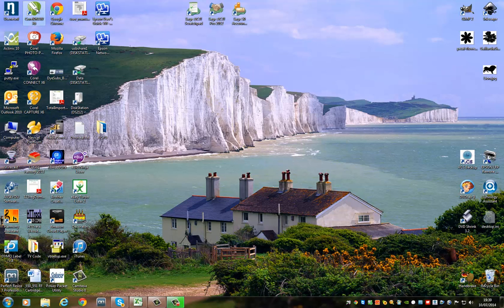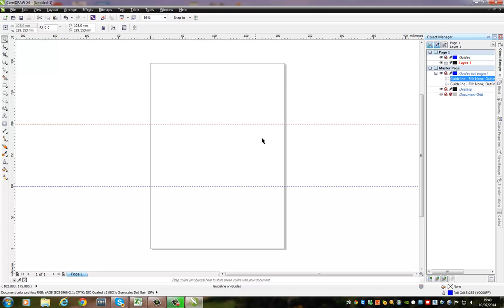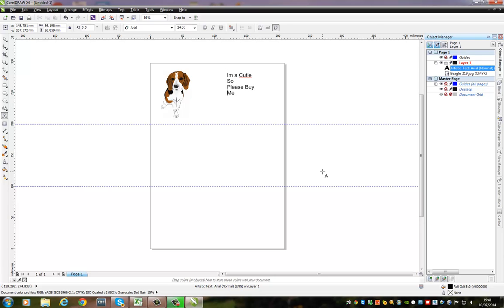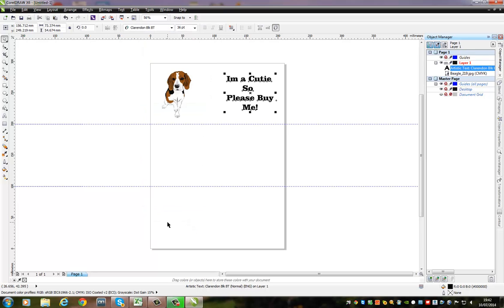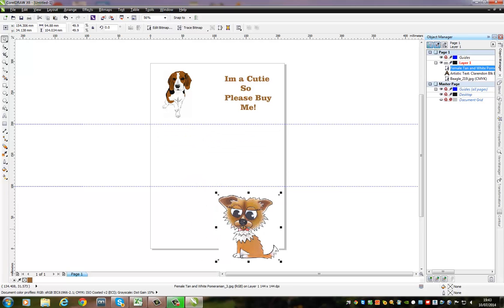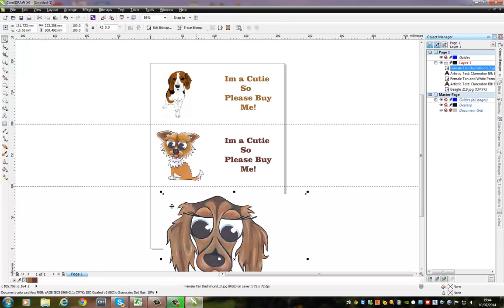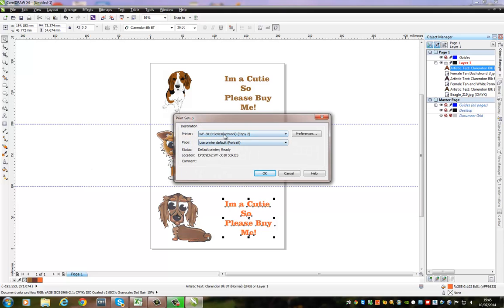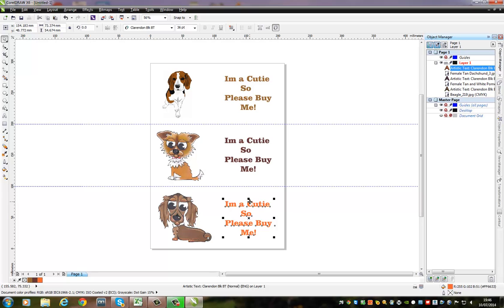Dye Sublimation Mug Template & Printing in Coral Draw x6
How to create a Dye Sublimation template, use the template and set the print settings and print in Coral Draw x6